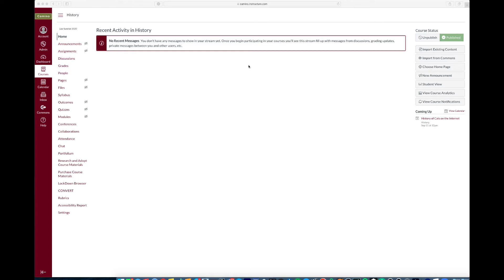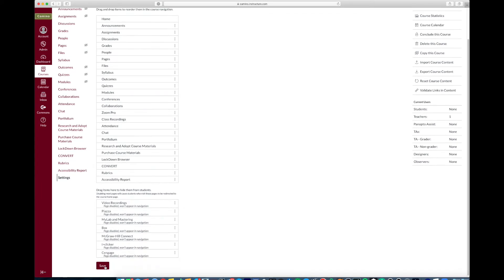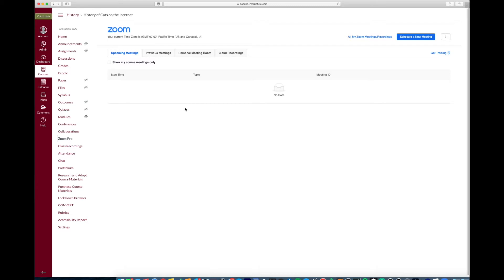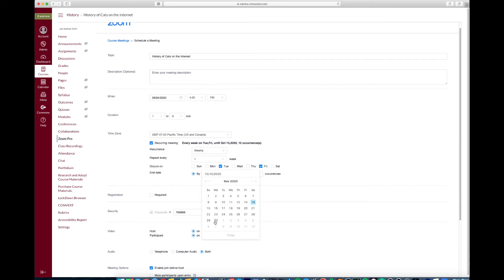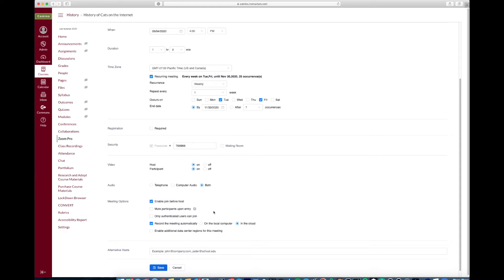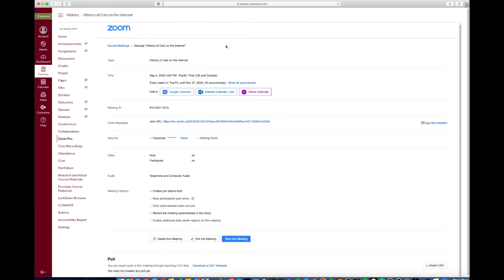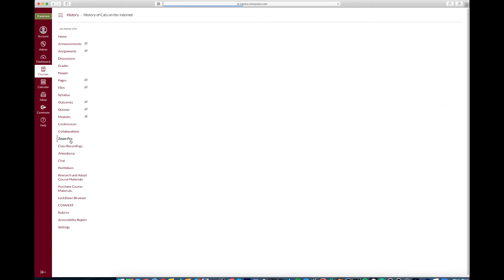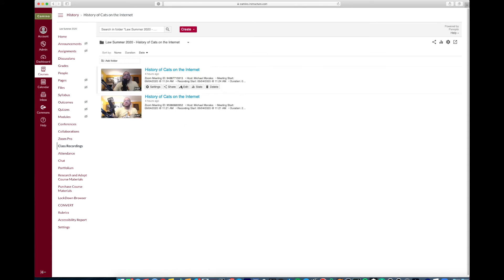Enabling Zoom Pro and Class Recordings on your Camino/Canvas page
0:00 Intro
0:20 Enabling Zoom Pro and Class Recordings on your Camino Page
0:52 Scheduling within Zoom Pro
2:55 Launching a meeting
3:16 Class/Video Recordings
3:46 Any Questions?

Mike Morales from Law Technology shows you how to enable Zoom Pro and Class Recordings on your Camino/Canvas Page